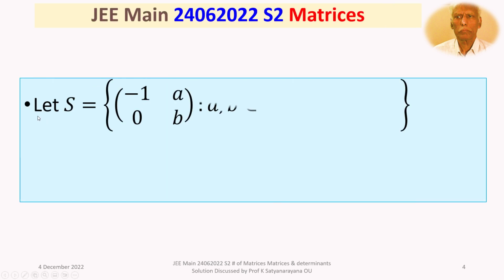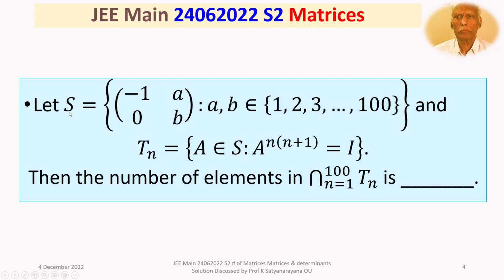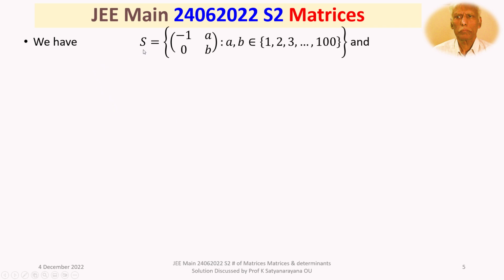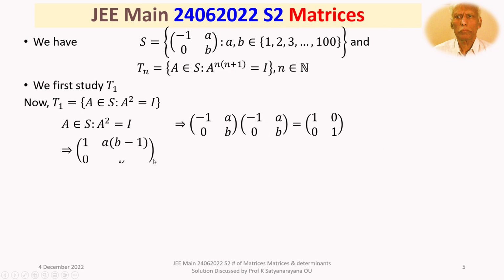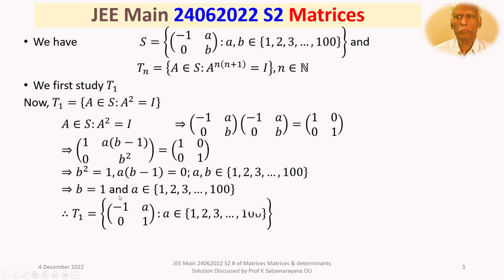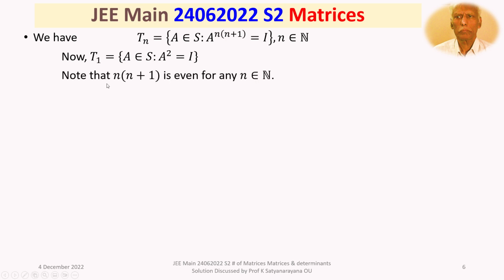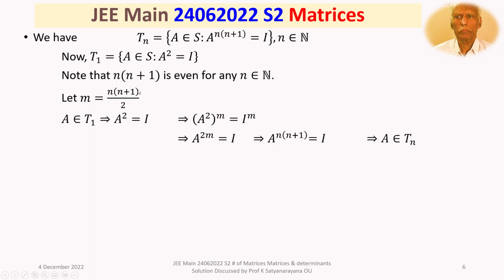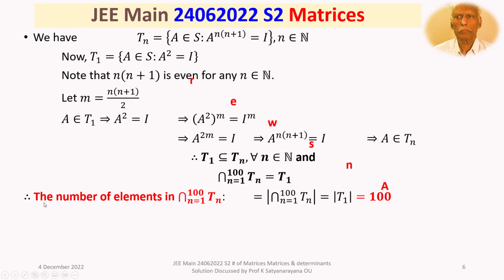JEE Main 24062022 S2 # of Matrices Matrices & determinants Soln Discussed by Prof K Satyanarayana OU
The solution of a problem from the section Matrices and Determinants, that appeared in JEE Main held on 24062022 S2, is discussed in detail. The problem is to find the number of matrices in a given context.